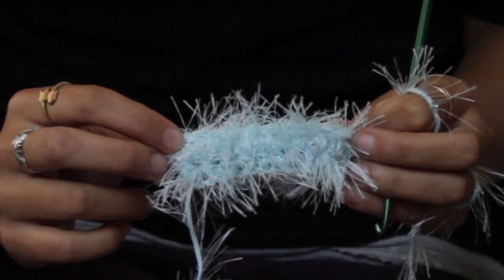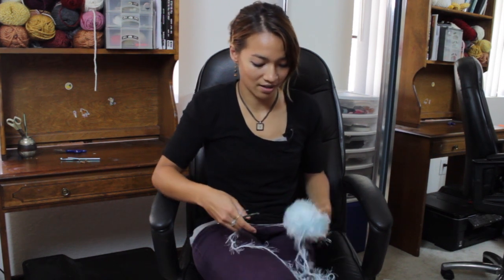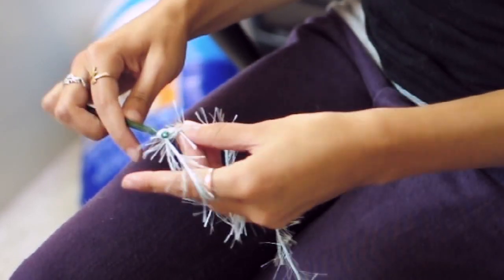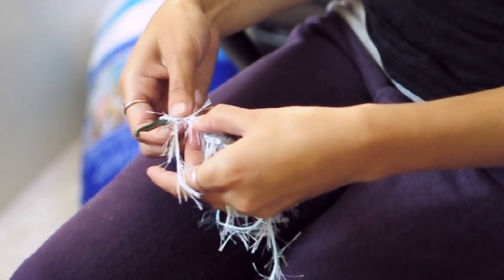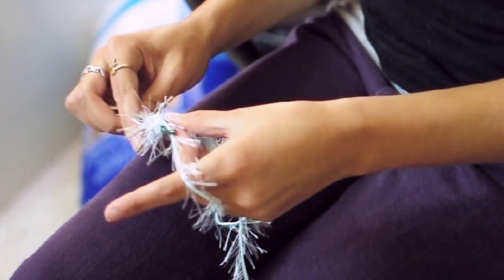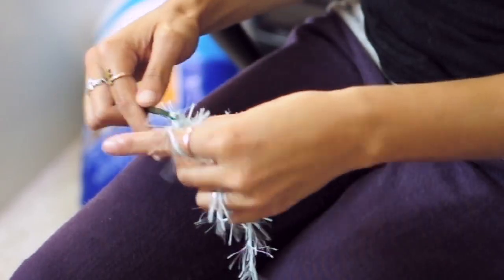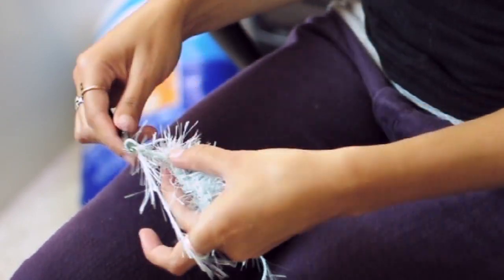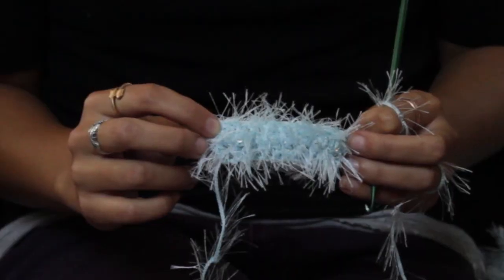How to Crochet With Eyelash Yarn : New Crochet Creations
Crocheting with eyelash yarn leaves you with a project that is really fluffy and nice to look at. Crochet with eyelash yarn with help from an experienced crochet professional in this free video clip.

Series Description: There are few better ways to pass the time in a more creative way than with a nice relaxing crochet project. Learn about new crochet creations with help from an experienced crochet professional in this free video series.